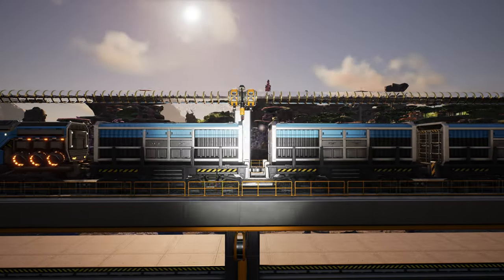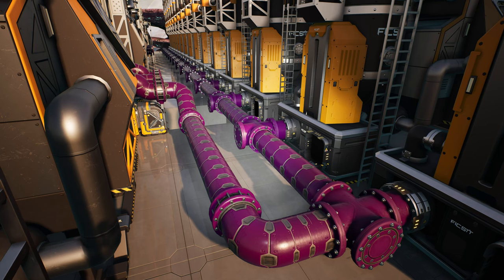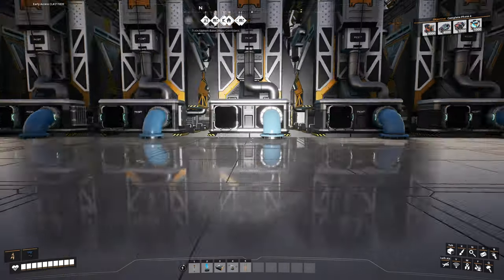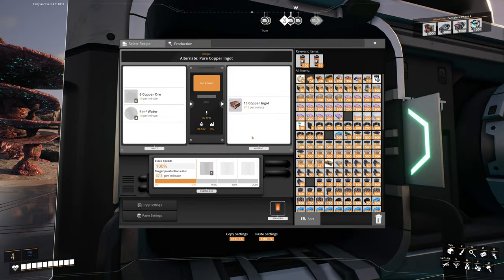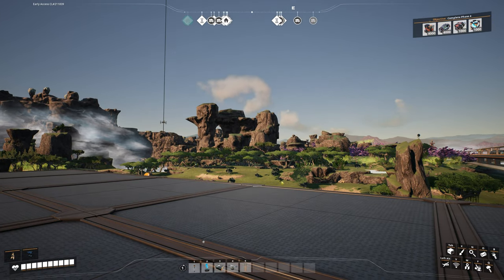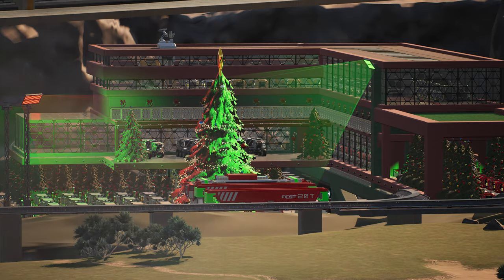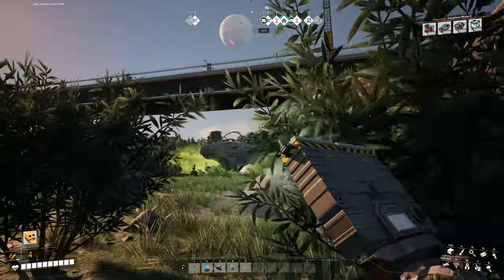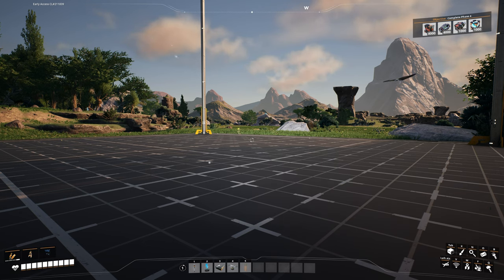ALUMINIUM Sheets and Casings LOOP! In Satisfactory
Pc Specs:
➤ CPU: AMD Ryzen 9 7950X
➤ Cooler: Corsair Hydro series 150i Elite
➤ Motherboard: ASUS ROG Crosshair X670E Hero (AM5)
➤ RAM: Corsair dominator platinum RGB 64GB 5600MHz
➤ GPU: Asus Geforce RTX 4090 OC 24GB GDDR6
➤ SSD1: 500GB Samsung 980 Pro M.2 NVME
➤ SSD2: 1TB Samsung 980 Pro M.2 NVME
➤ First Storage Drive: 4TB SEAGATE IRONWOLF PRO 3.5", 7200 RPM 128MB CACHE
➤ PSU: Corsair 1000W RMX series ultra quiet
➤ Capture card: Elgato 4K 60 Pro capture card
➤Case: thermaltake level 20 HT